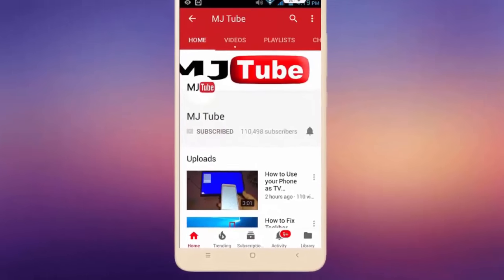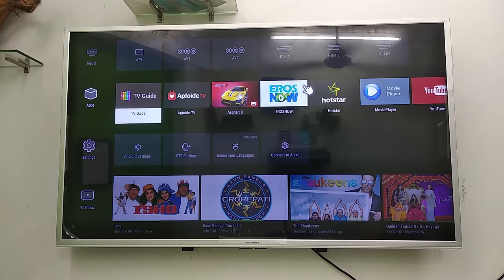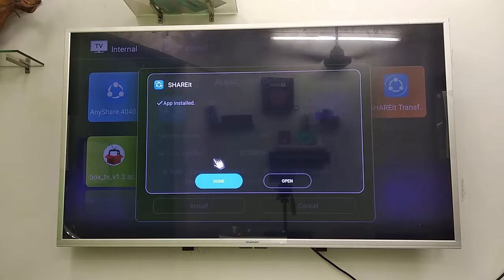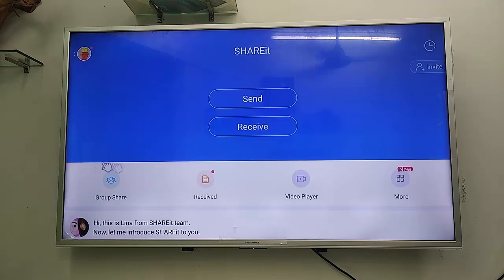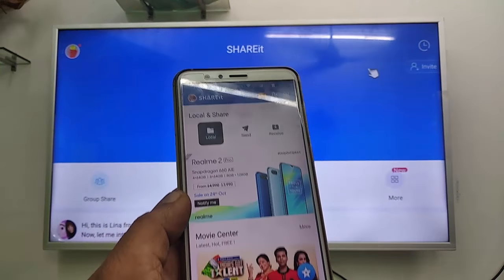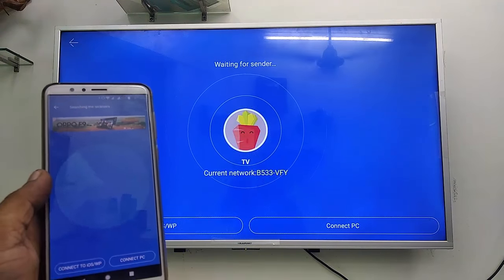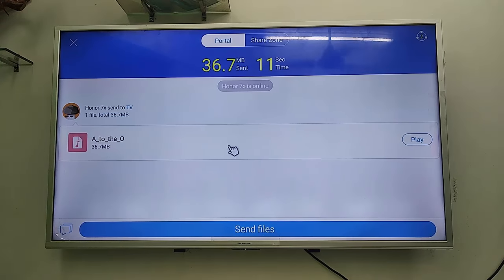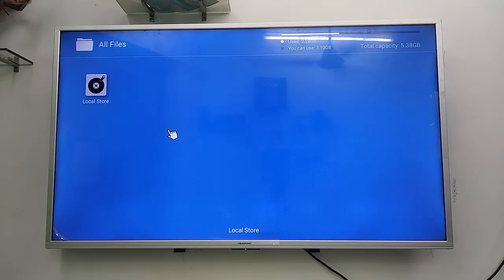How to Use Shareit in TV to Transfer Data Inbetween TV to Phone to TV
Shareit for Smart TV
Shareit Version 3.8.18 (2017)